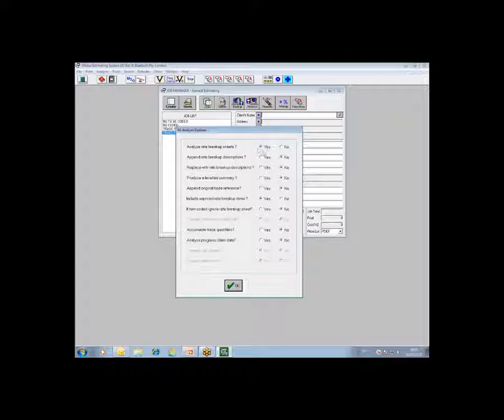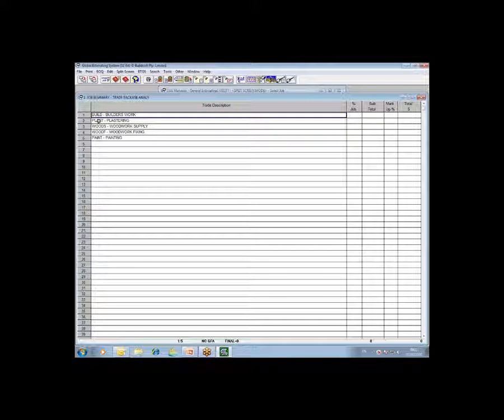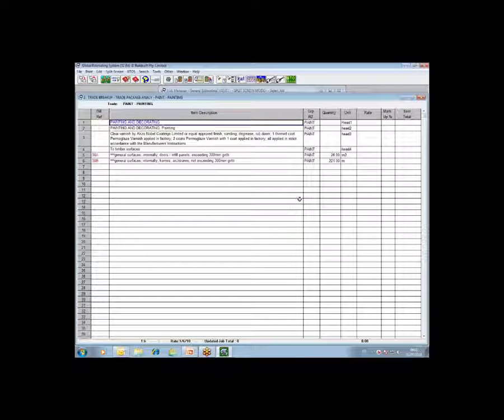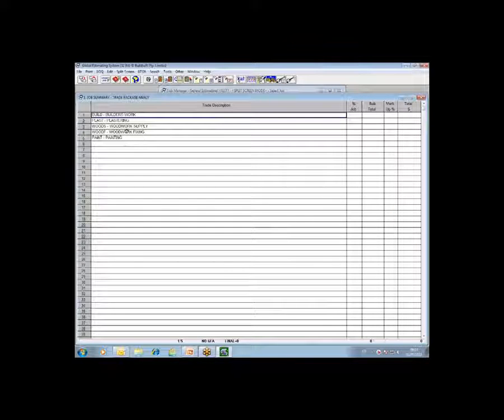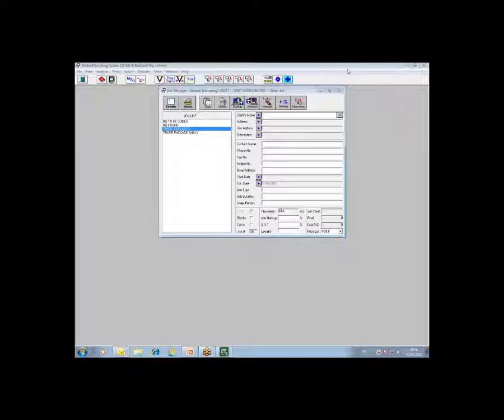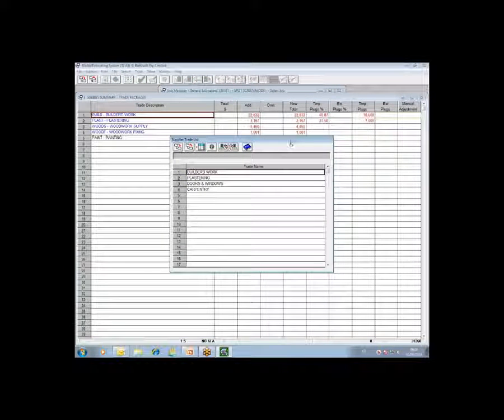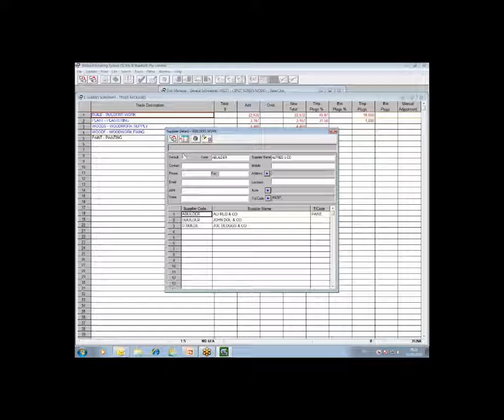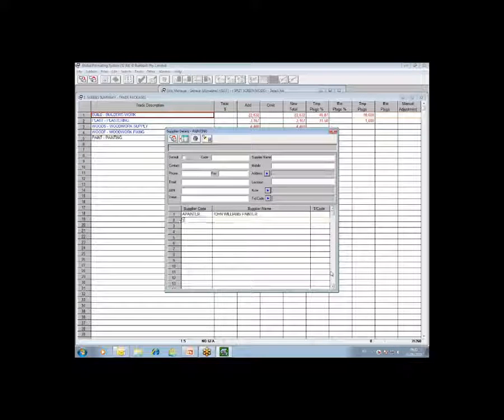Buildsoft Tender Analysis 1 Part 3